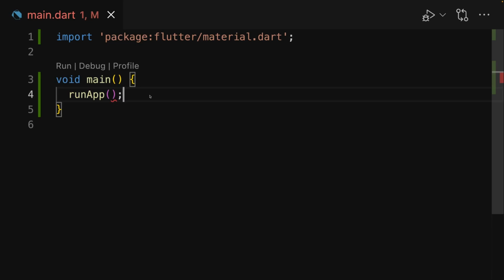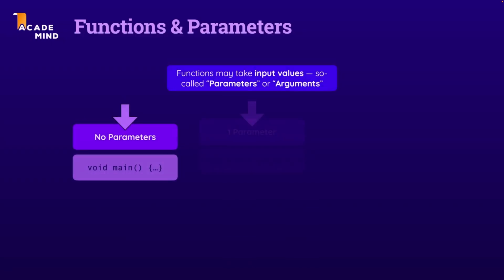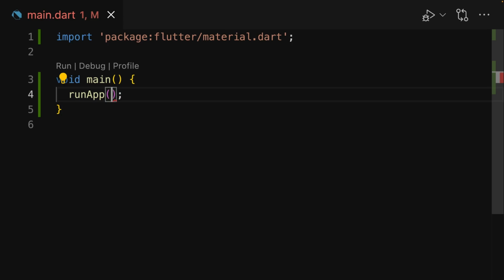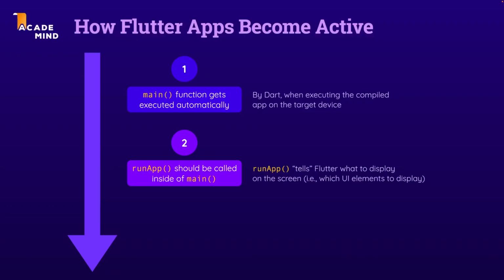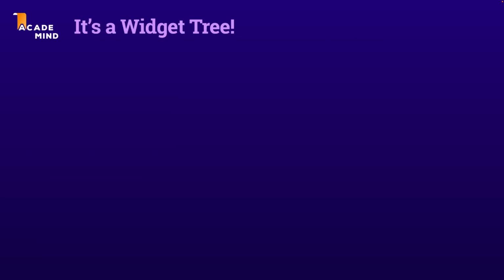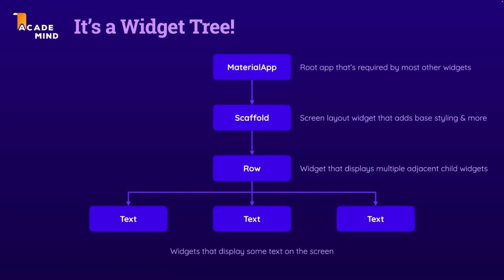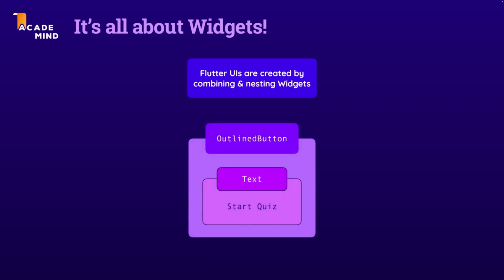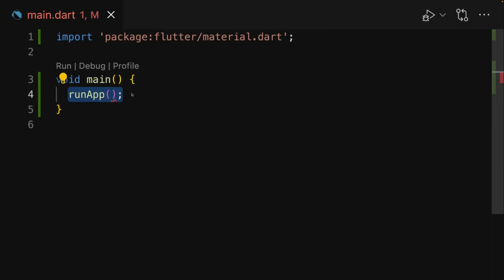2.8: Understanding Widgets